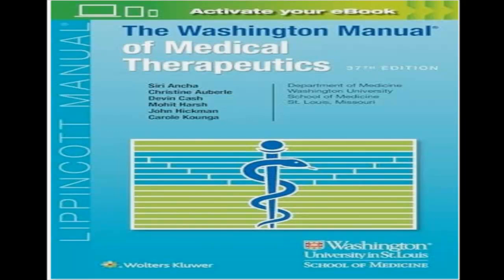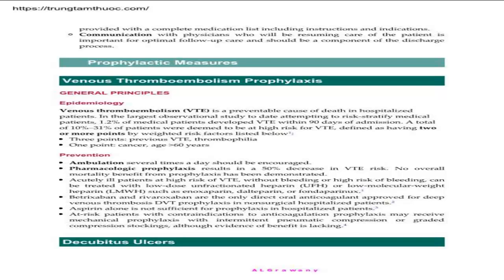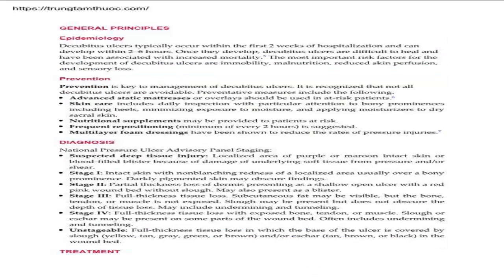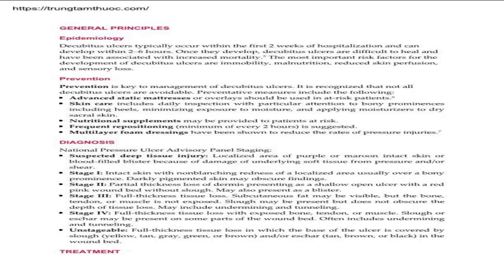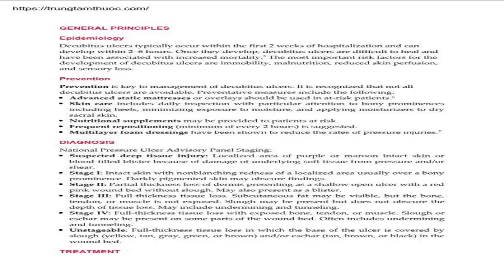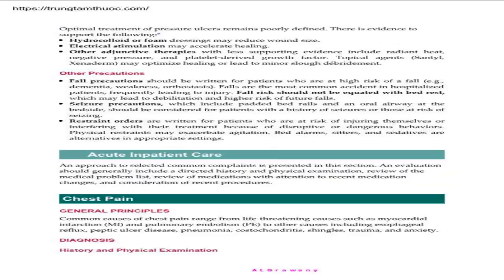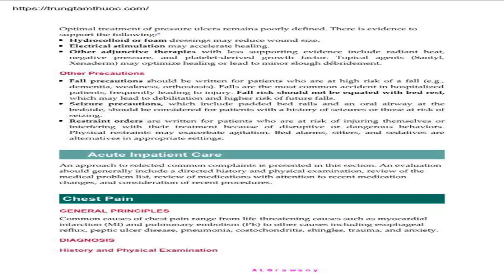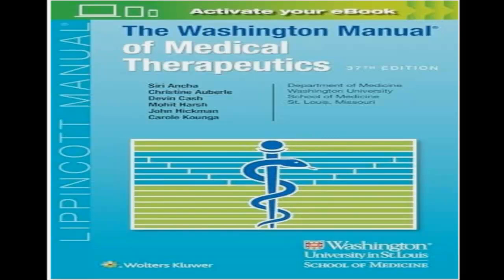03 Decubitus Ulcers